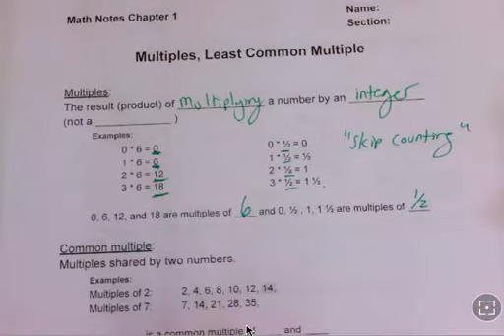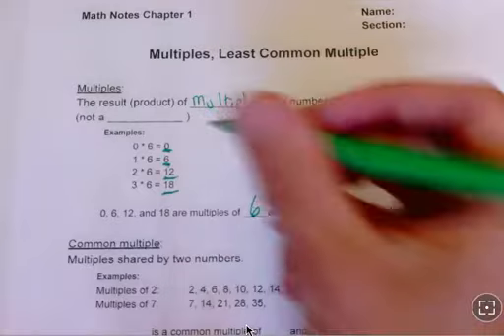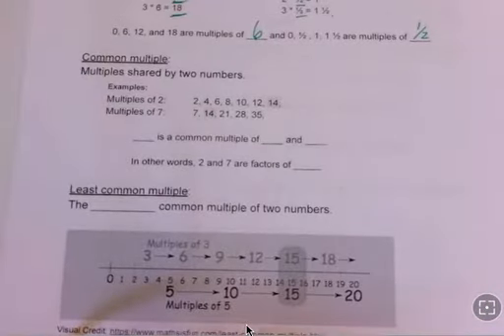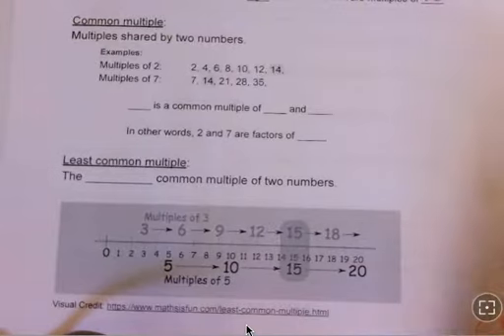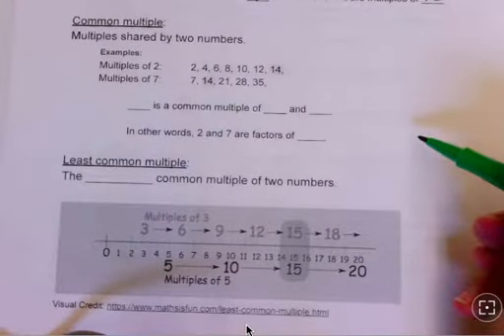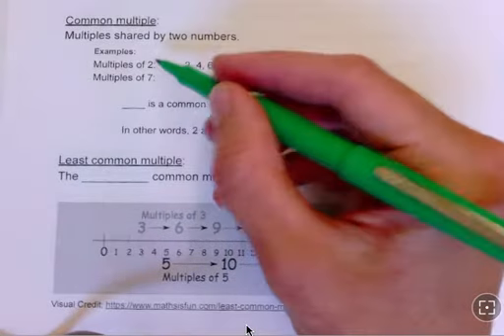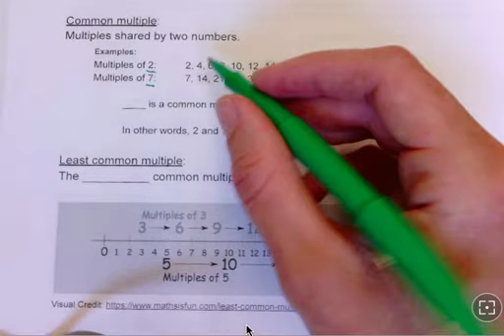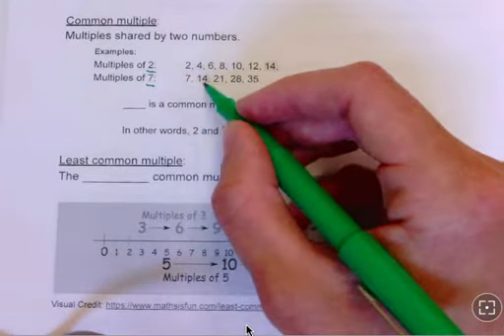Multiples, Least Common Multiple ch 1 toolkit